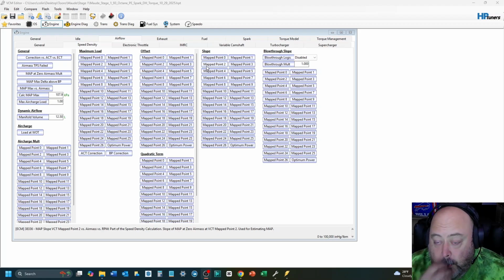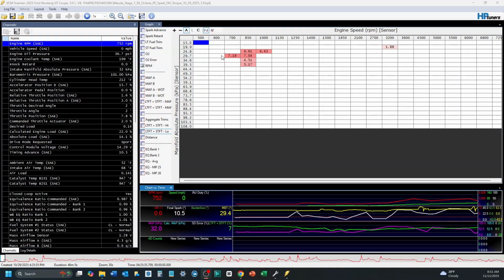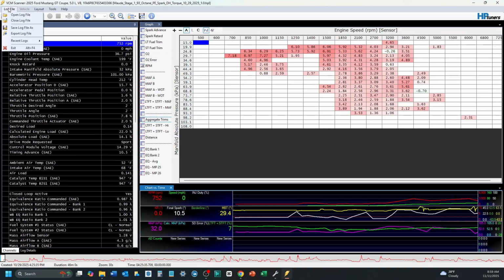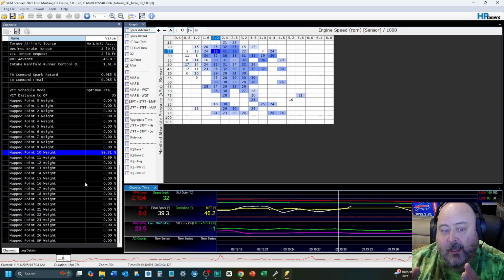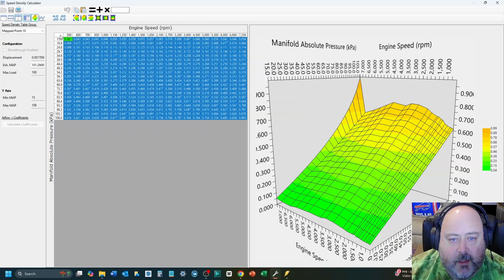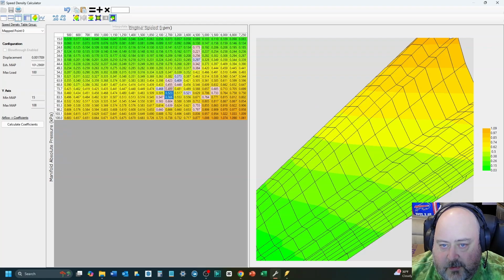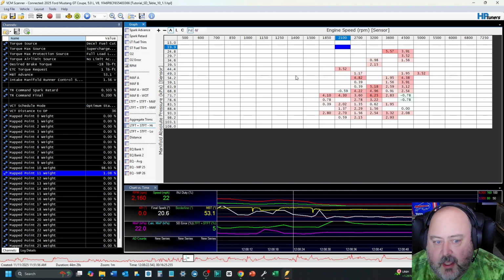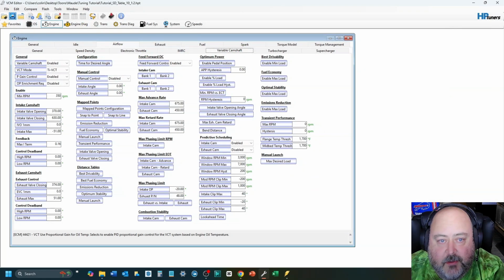Tuning 101 for the S650 Mustang: Speed Density, Part Two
Back in ation!  Abilor continues to guide you through the fundamentals of speed density tuning theory, and walks you through ACTUAL CALIBRATION of Mapped Point 10/0 on his S650 Mustang GT.  Three iterations of calibration are demonstrated, with tuning Optimal Power tables to follow this detailed tutorial.

Ask & learn